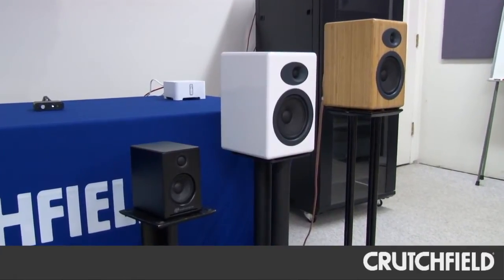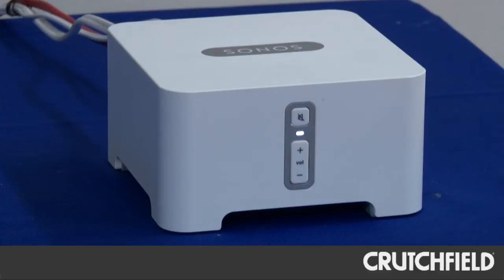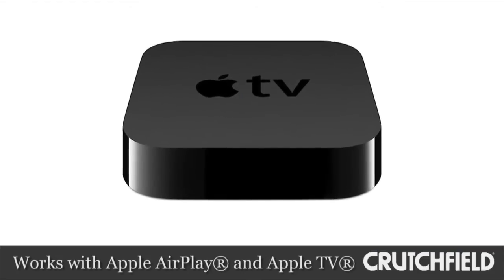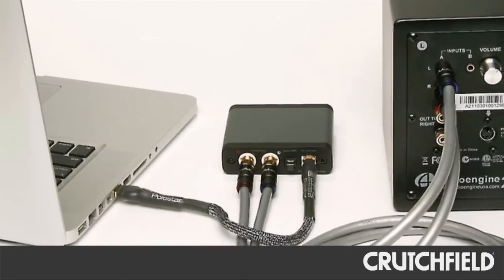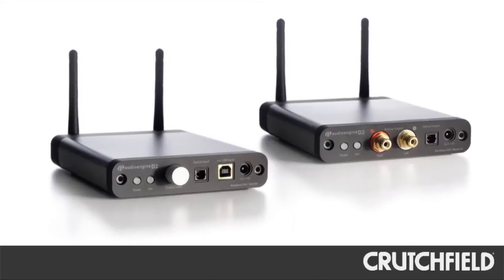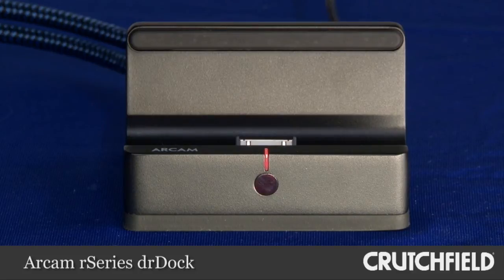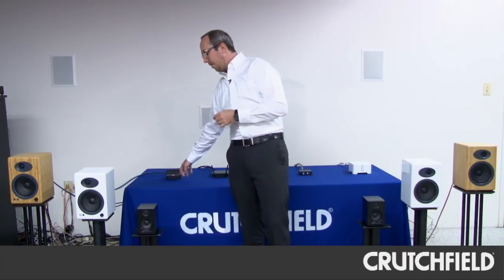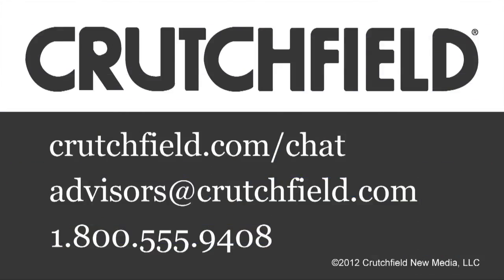Getting the Most from your Audio System with Audioengine | Crutchfield Video